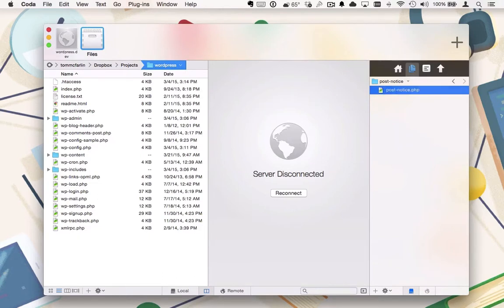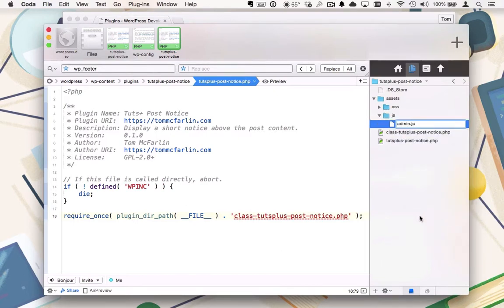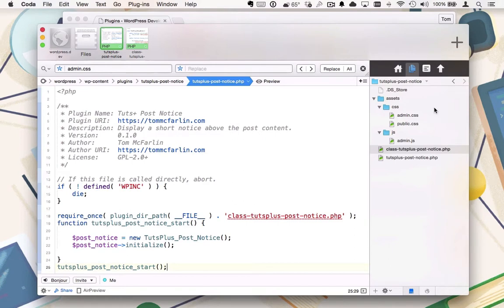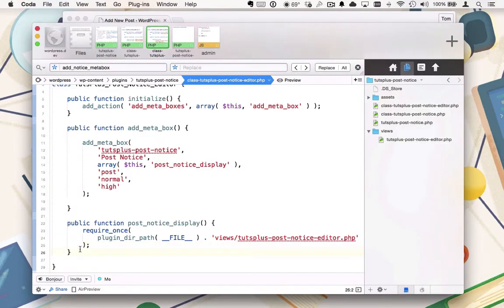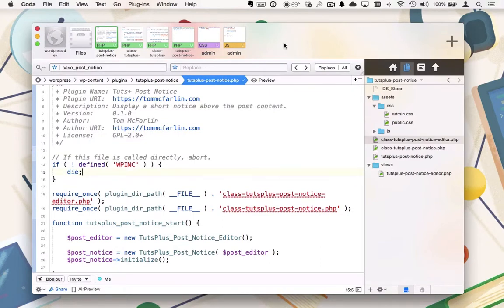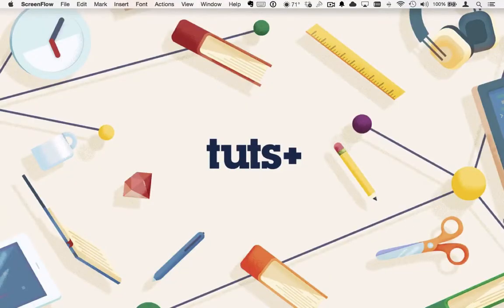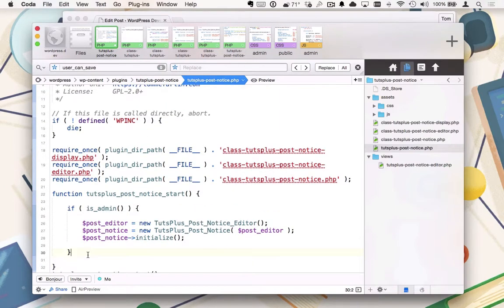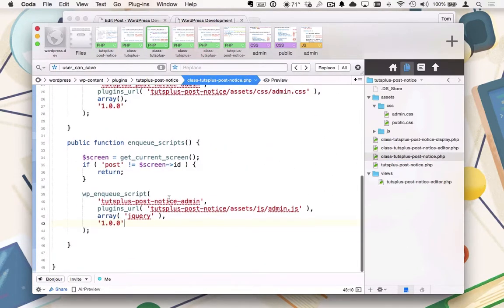Wordpress Plugin Development Tutorial for Beginners